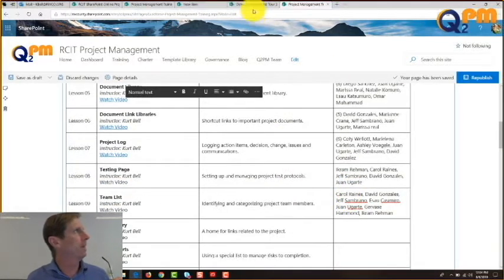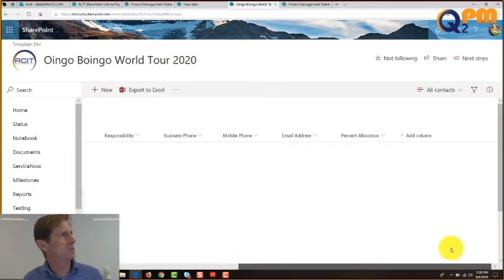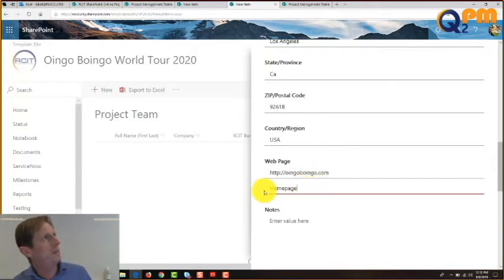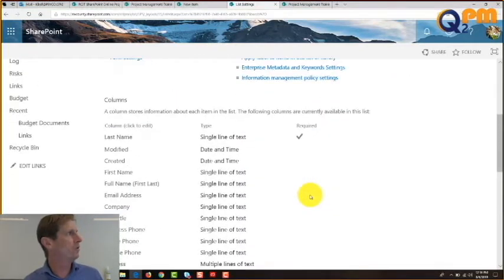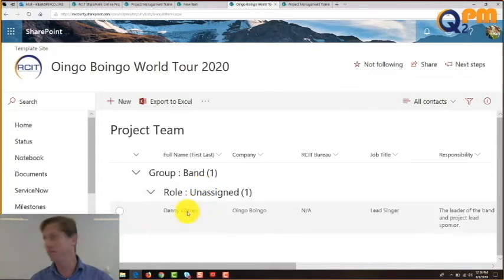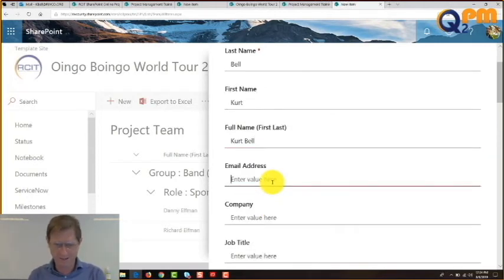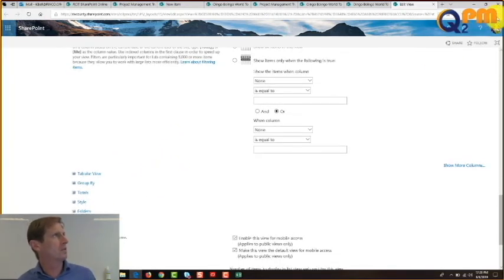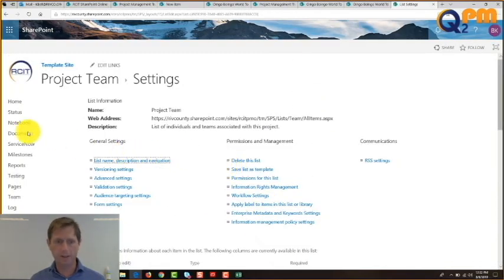TEAM LIST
Identifying and organizing the team using a SharePoint list customized for this task.